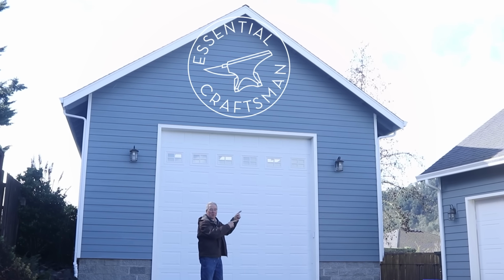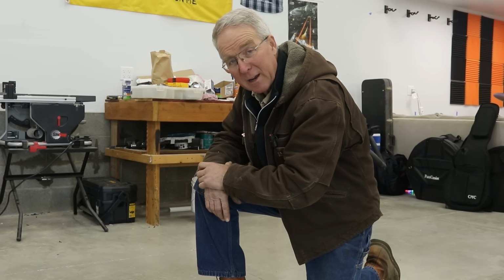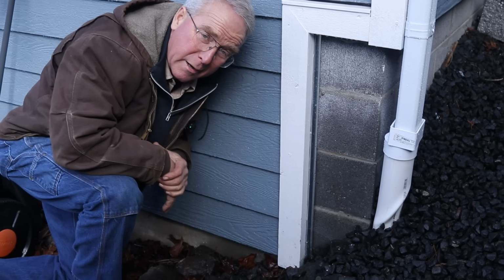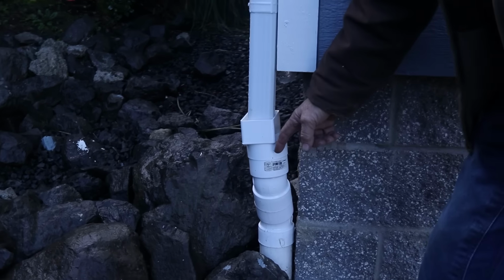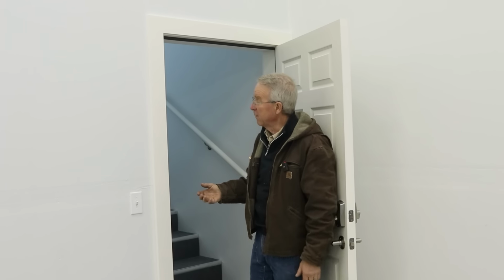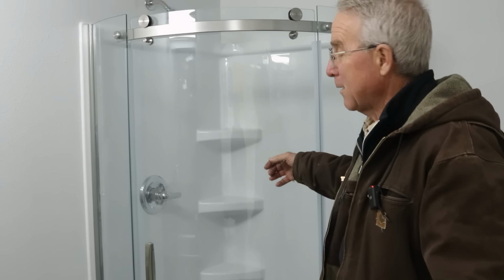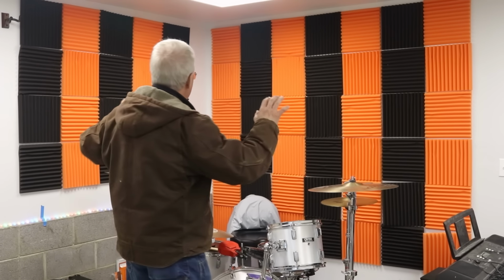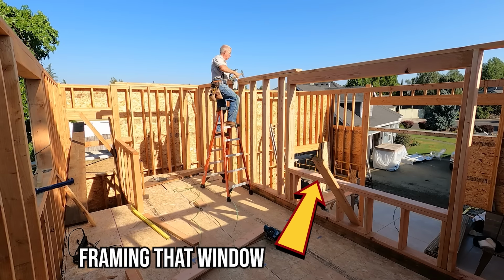Shop Build Final Reveal! The Good, Bad & Ugly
The Solo build Shop is DONE!  It's providing office, living and work space just as we hoped.